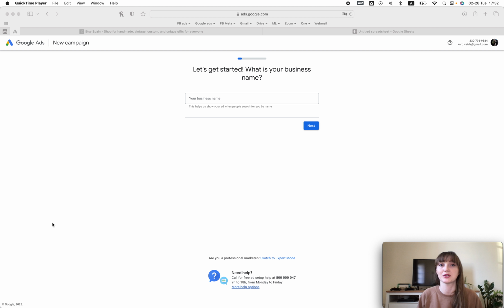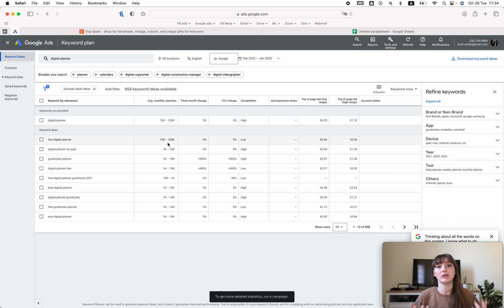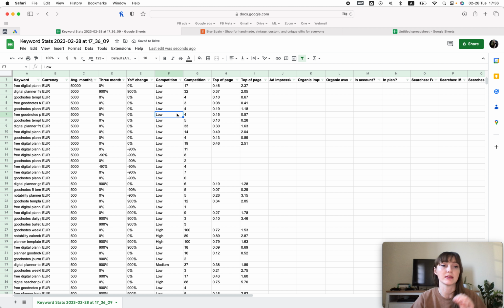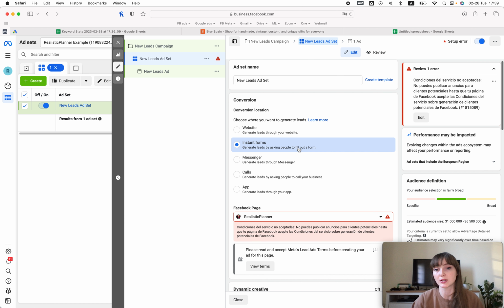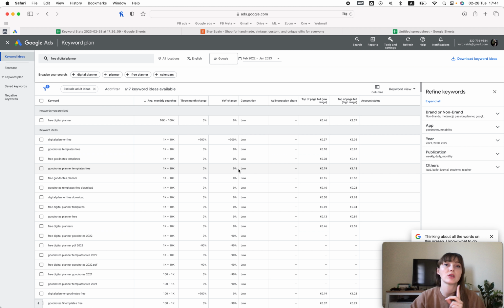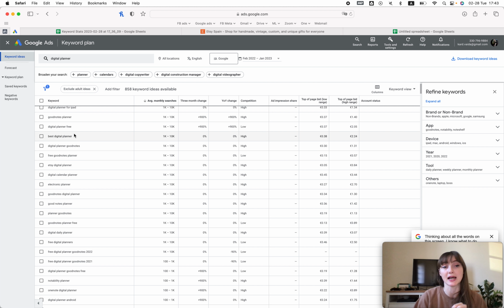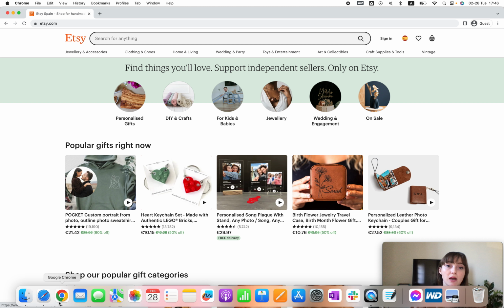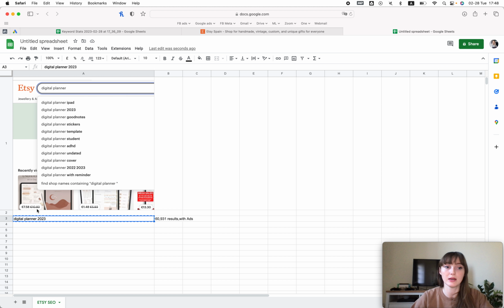ETSY SEO Made Simple with Google Ads *FREE* 🔥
Free way to do Etsy product research. Create a strategic plan for your Etsy store. Don't waste your time on products that will not work, find your niche and focus on the products that actually work.

Find out how you can make money on Etsy by choosing the right digital products to sell.

Have questions about your Etsy shop? Just leave them in the comment bellow 👇